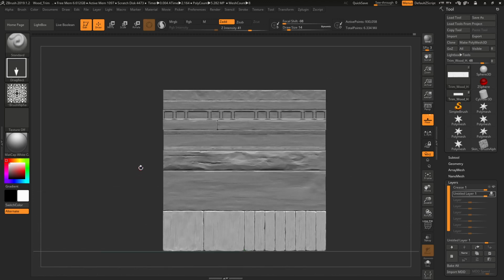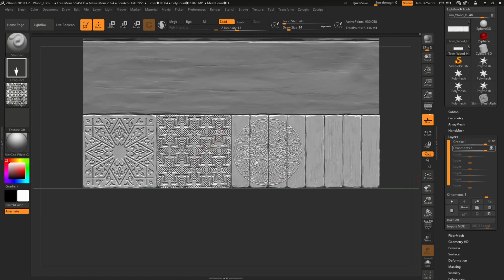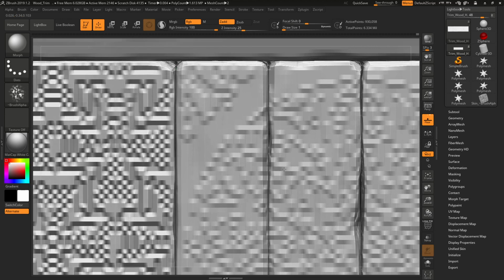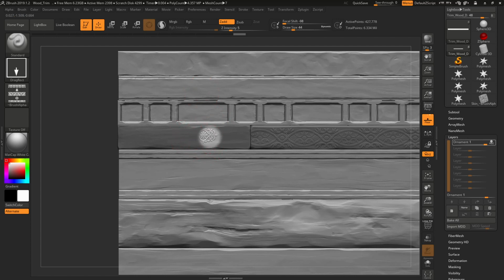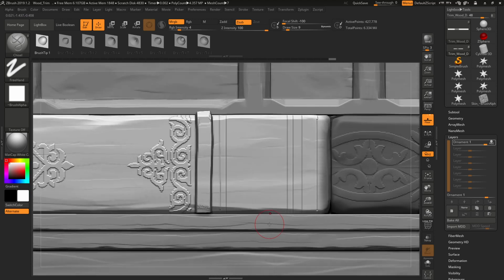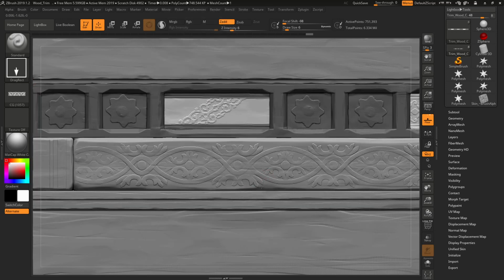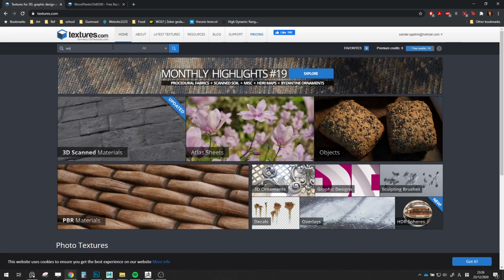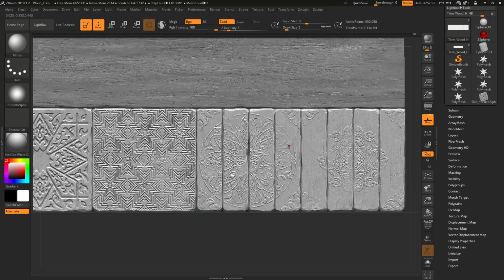Modular Environments in UE4 - Part 4 - Trimsheets Sculpting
In this part we'll sculpt the shapes for the trimsheets in Zbrush.
At the end of this episode the sculpts will be ready to bake into textures in Substance Painter, which we'll cover in part 5.